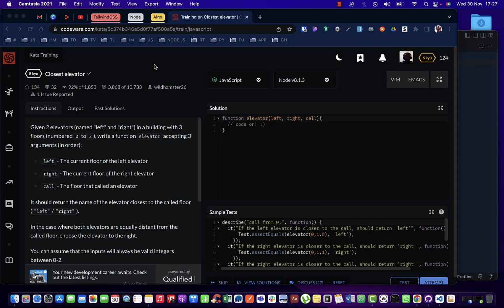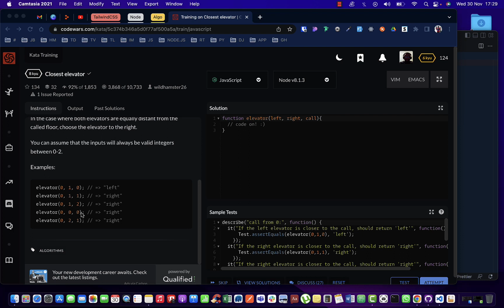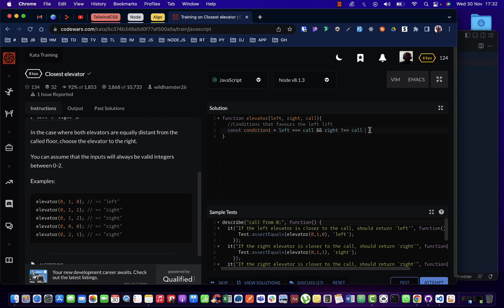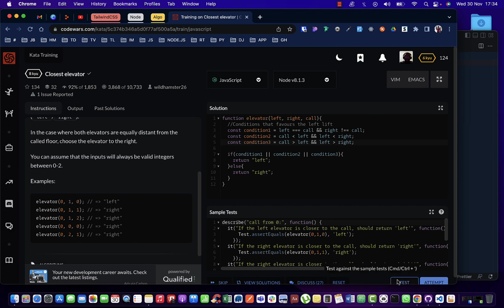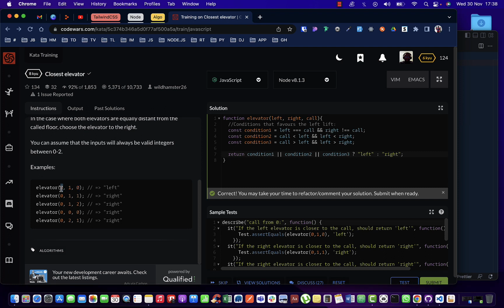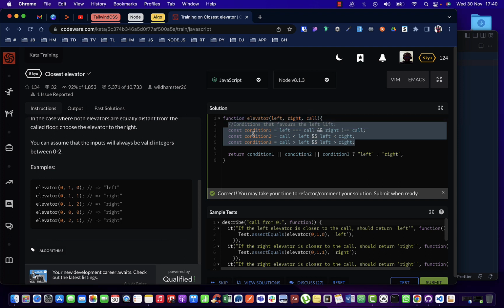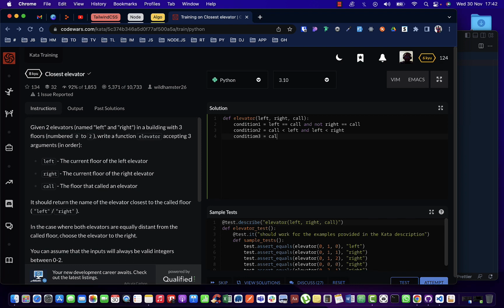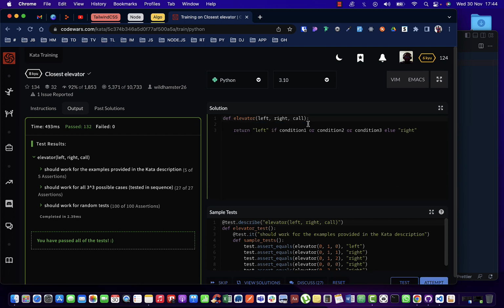CODEWARS #6 - Closest Elevator (solved in Python & Javascript)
00:00 - Intro
02:25 - Javascript Solution #1
06:46 - Javascript Solution #2 (Ternary Operator)
07:47 - Javascript Solution #3 (using Math.abs() method)
11:41 - Python Solution #1
14:10 - Python Solution #2 (using abs() method)

codewars, ClosestElevator, algorithm, python, javascript, code, devcommunity, developer, leetcode, hackerrank, coderbyte, 100daysofcode , 100dayschallenge, 100daysofpython, 100daysofjavascript, algorithm